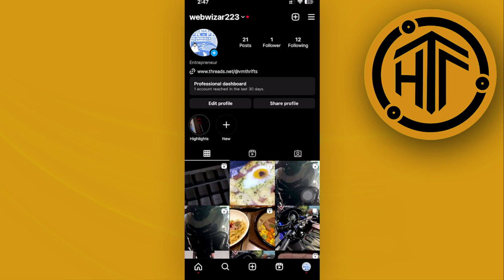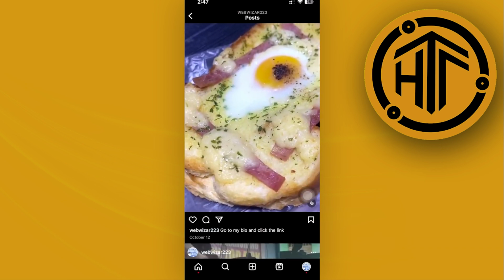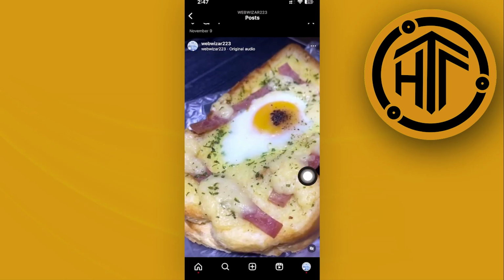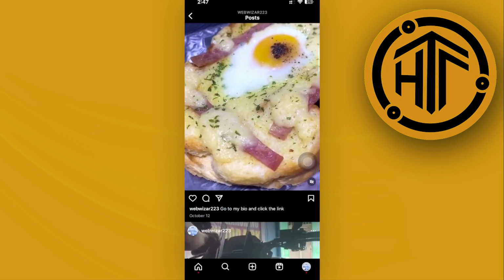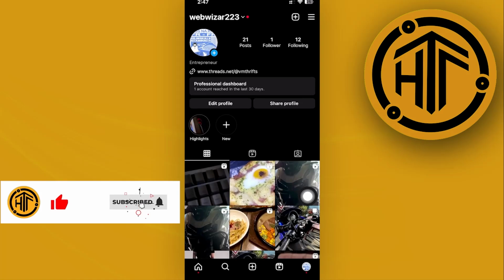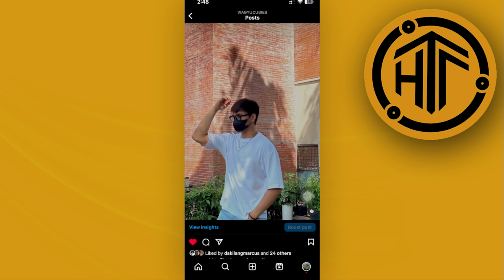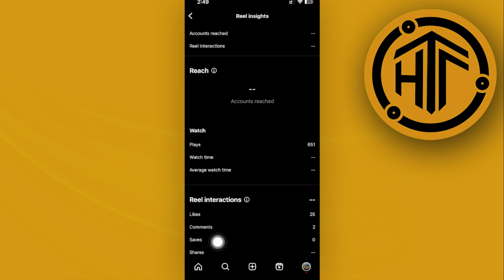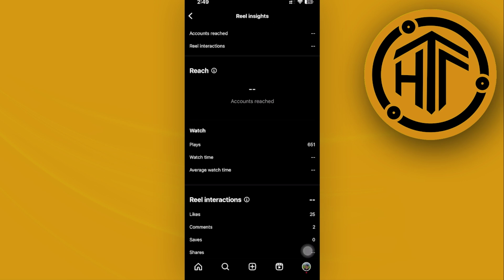How To Know Who Shared Your Reel On Instagram (Easy)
In this video, you will learn how to find who shared your instagram reels easily. Stay till the end of the video to find out how to find out who shared your instagram reels 2023.

Did you learn how to see who shared your instagram reels?

Do you want to see another video about how to check who shared my instagram reels?

Did you enjoy How To Know Who Shared Your Reel On Instagram (Easy)? 👀❓